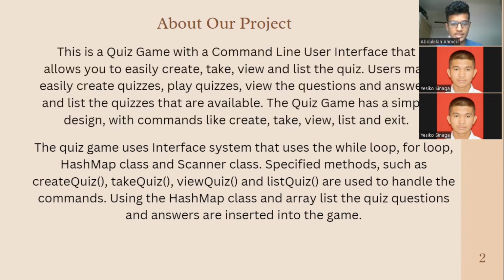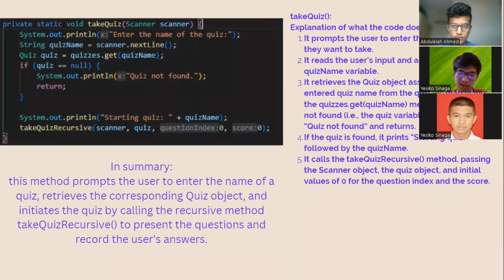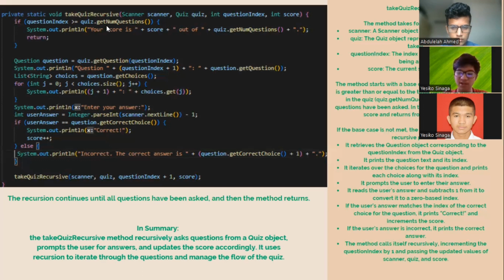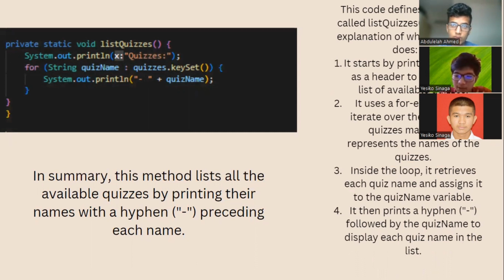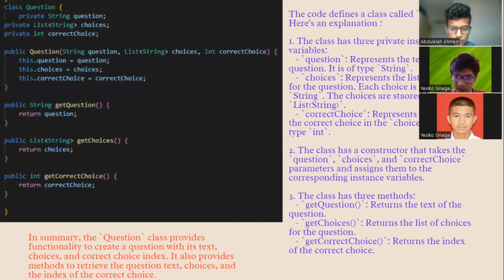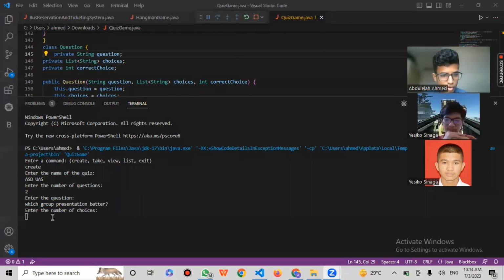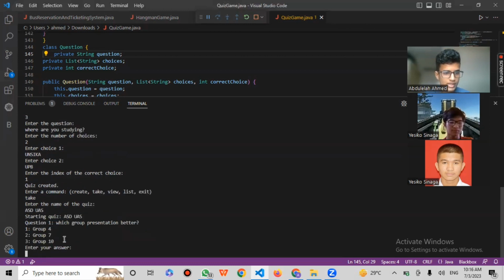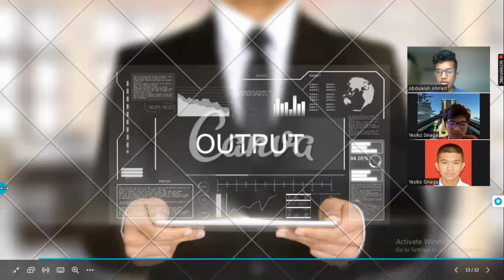Game Quiz using Java programming language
Algorithm and Data Structure Presentation of Group 10

1.ABDULELAH MOHAMMED MOHHAMED AHMED (attendance no. 30)
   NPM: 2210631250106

2. YESIKO JHONRI NUSMAN SINAGA (attendance no. 24)
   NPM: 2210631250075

3. MUHAMMAD FIKRI ALFADILLA (attendance no. 28)
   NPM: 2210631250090